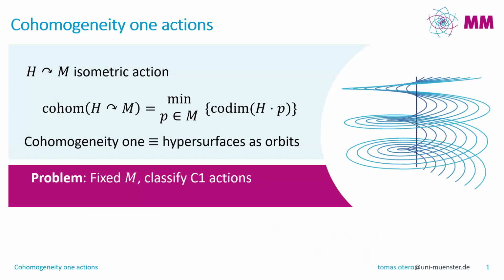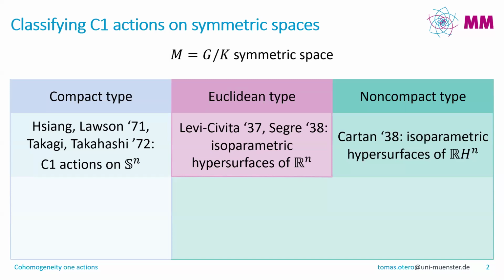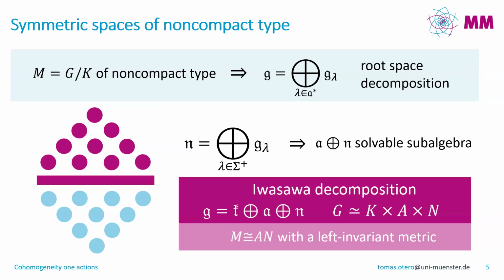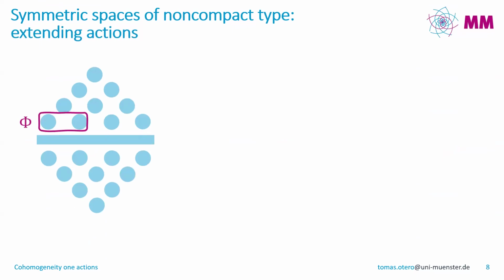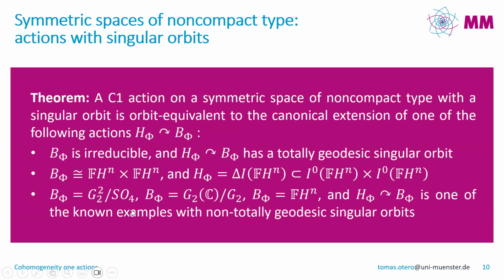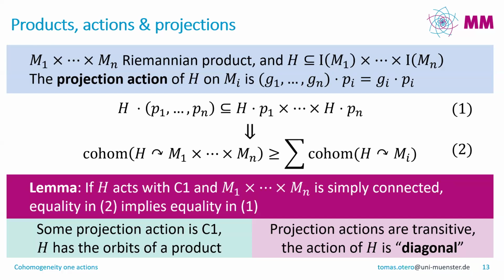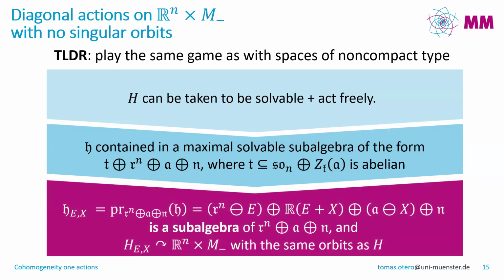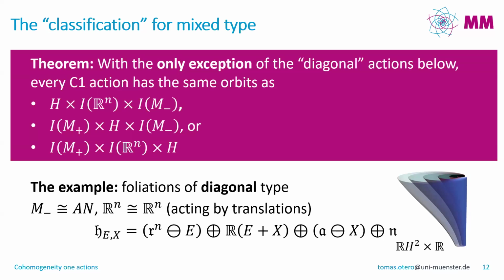Tomás Otero - "Cohomogeneity-one actions on symmetric spaces"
Cohomogeneity-one actions on symmetric spaces
Tomás Otero (Universität Münster)
Wed March 25, 2026

Abstract: In this talk, I will report on recent developments on the classification of cohomogeneity-one actions on symmetric spaces. The focus will be on symmetric spaces of noncompact type and of "mixed type" (i.e. those whose universal cover splits as a nontrivial product $\widetilde{M}=M_+\times M_0\times M_-$, with $M_+$ of compact type, $M_0$ a Euclidean space, and $M_-$ of noncompact type). For the former spaces a complete classification was recently obtained by Sanmartín-López and Solonenko. For the latter, in an upcoming work with Ivan Solonenko and Hiroshi Tamaru, we show that cohomogeneity-one actions split with respect to the aforementioned decomposition, with the only exception of a family of "diagonal" actions (which we parameterize explicitly).